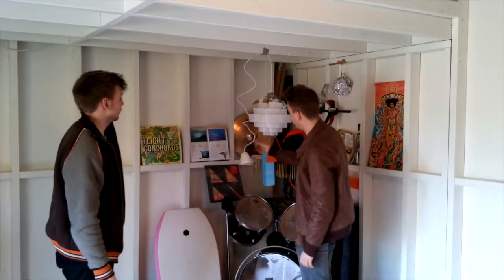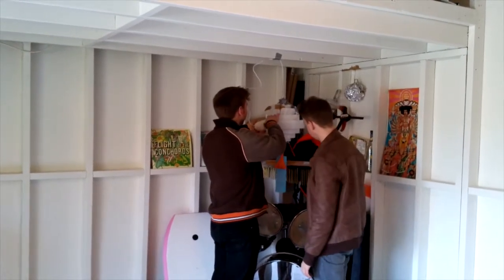Ep. 9 | Constructing A Lampshade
This week we take The Alternative Show outside... and construct a dated IKEA lampshade.

The Alternative Show #9

Listen to us on the Radio! Friday at 9pm, 105 FM in the South East,

Presenters: Max Manss and Dave Perry
Editor: Dave Perry
Cameraman: Tom Michaelson Yeates